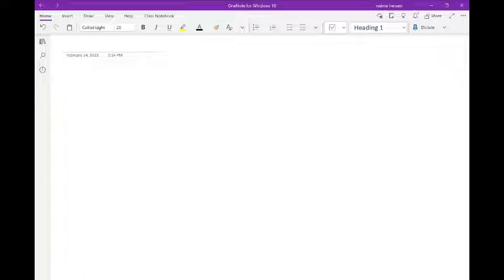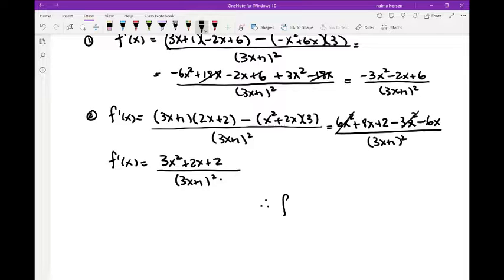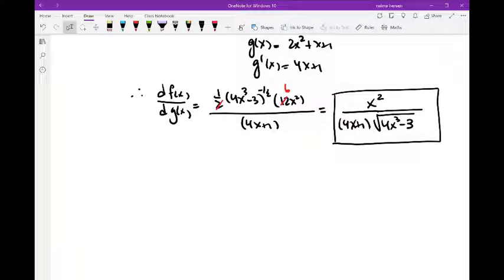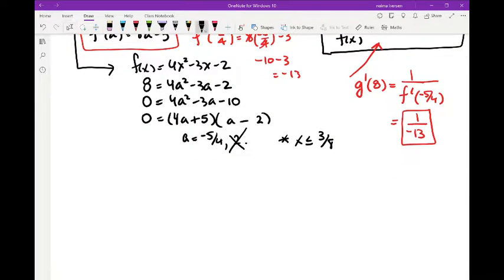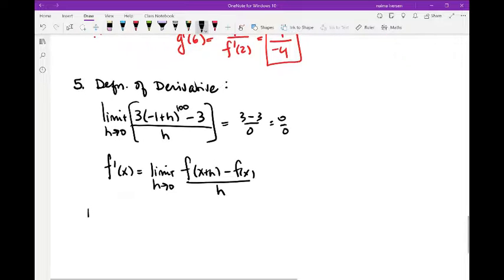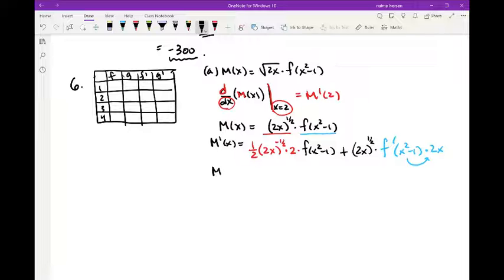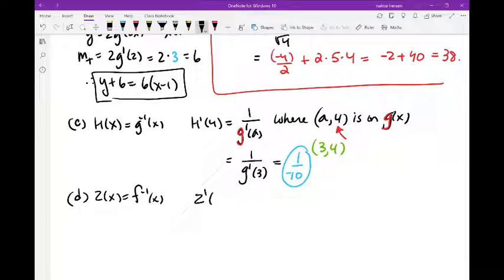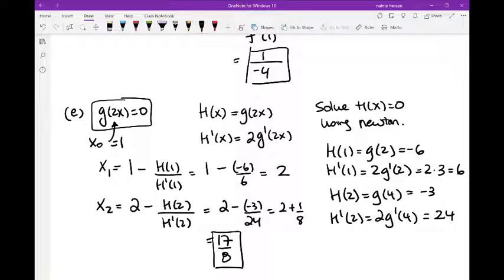Special Derivative Questions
Notice my cool arithmetic mistakes on question 1b where the y-value should be 3/4 and on question 2 where I forget my 6. :-)